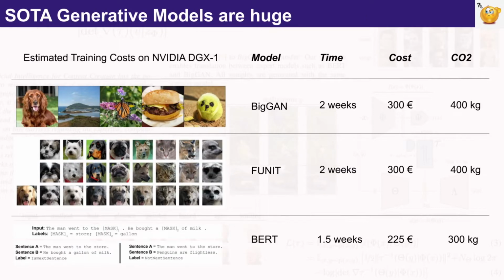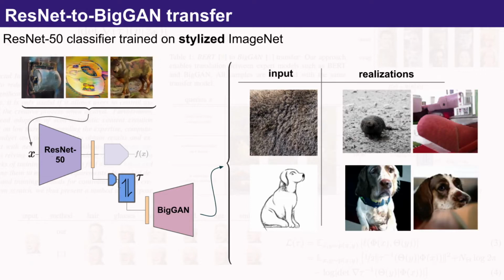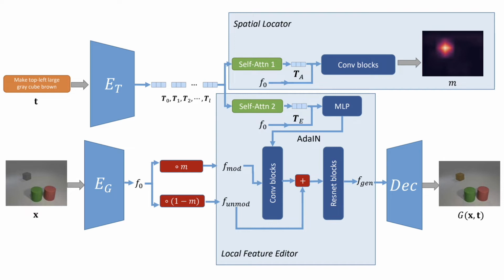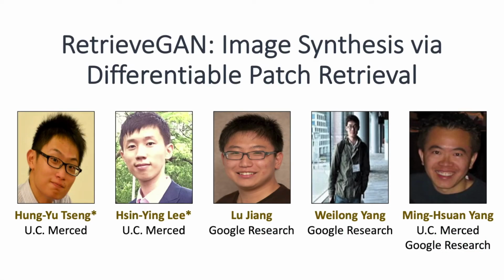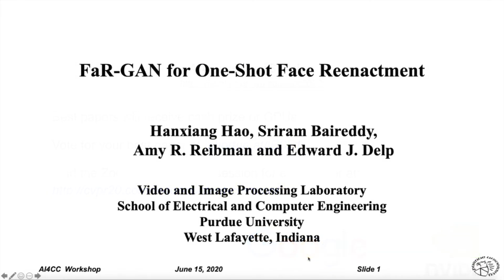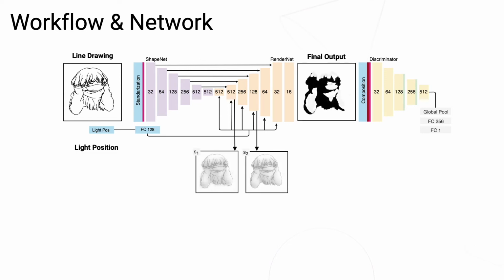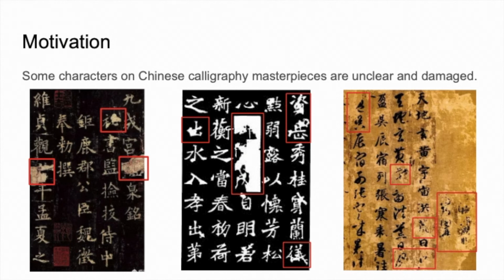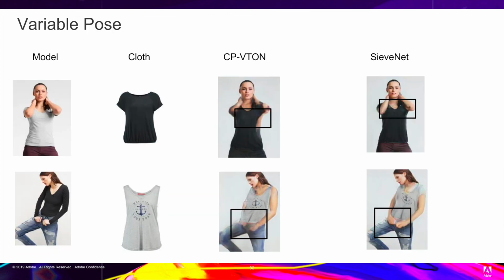AI for Content Creation Workshop at CVPR 2020 (Paper Session 2)